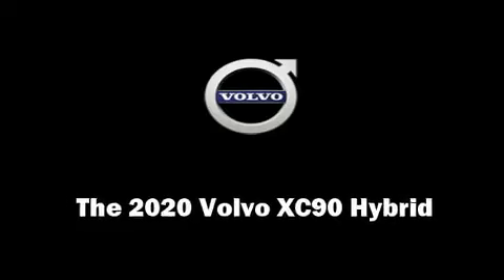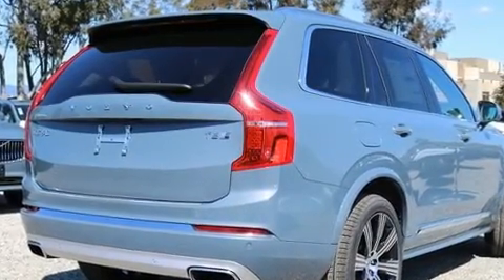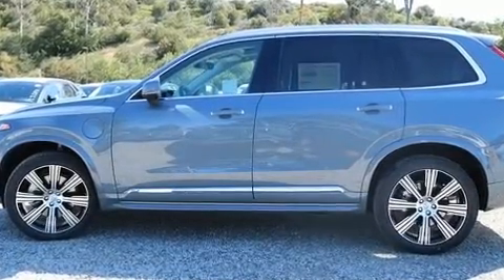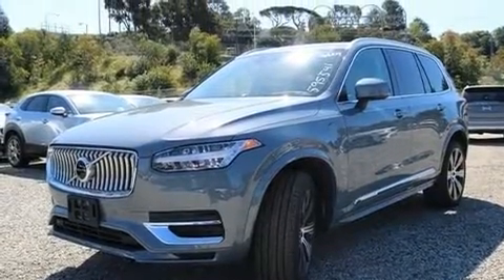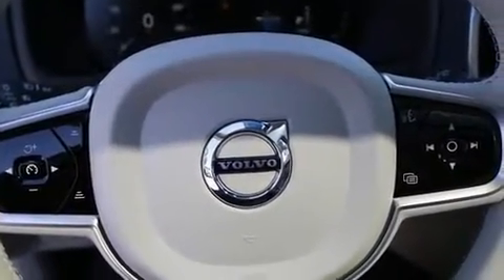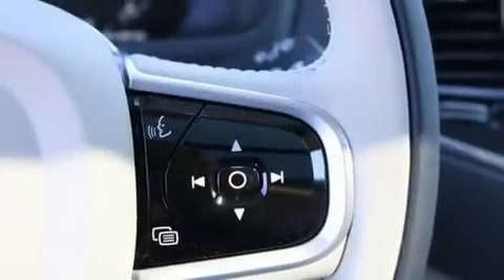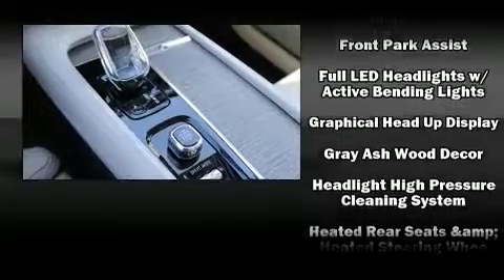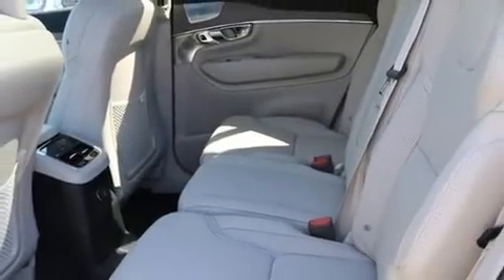2020 Volvo XC90 Hybrid T8 Inscription 7 Passenger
Take command of the road in the 2020 Volvo XC90 Hybrid A turbocharger is also included as an economical means of increasing performance. Volvo prioritized practicality, efficiency, and style by including: leather upholstery, front and rear reading lights, a power seat, heated and ventilated seats, front dual-zone air conditioning, rain sensing wipers, and remote keyless entry. Third row seats provide an even greater maximum passenger capacity. For drivers who enjoy the natural environment, a power moon roof allows an infusion of fresh air. Audio features include an AM/FM radio, steering wheel mounted audio controls, and 19 speakers, providing excellent sound throughout the cabin. Volvo ensures the safety and security of its passengers with equipment such as: head curtain airbags, front side impact airbags, traction control, brake assist, anti-whiplash front head restraints, a security system, an emergency communication system, and 4 wheel disc brakes with ABS. Adaptive cruise control maintains a pre set distance behind the car ahead of you, simplifying highway driving and enhancing safety. We know that you have high expectations, and we enjoy the challenge of meeting and exceeding them! Please don't hesitate to give us a call.